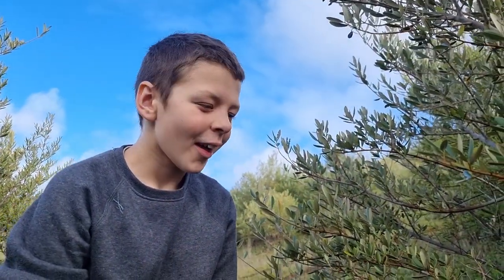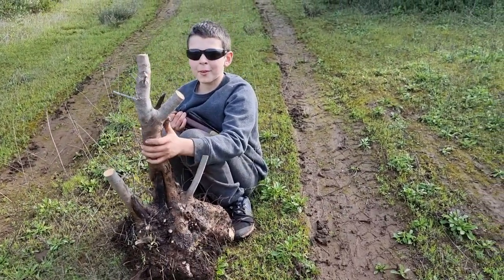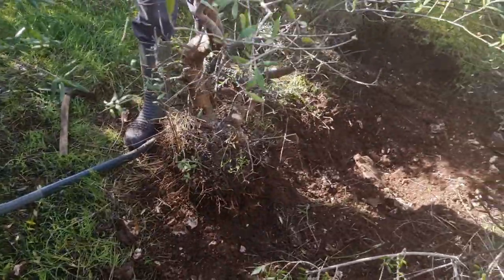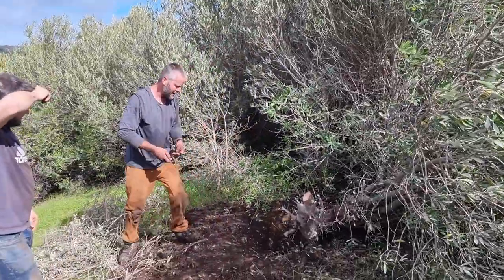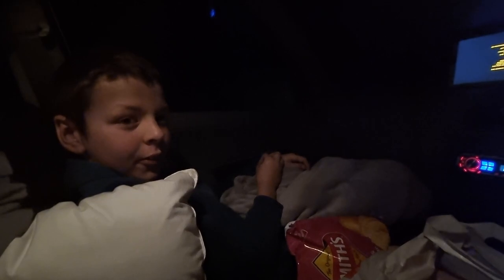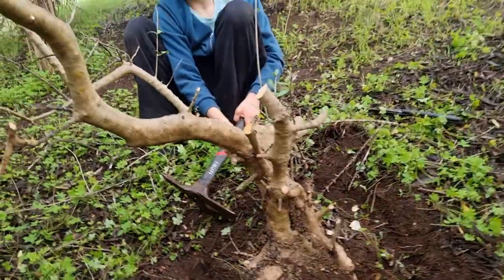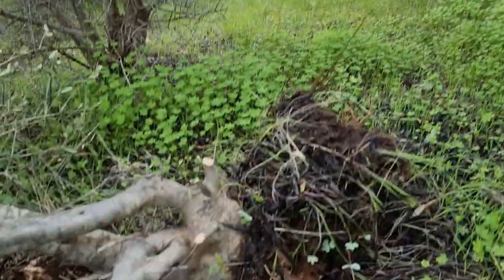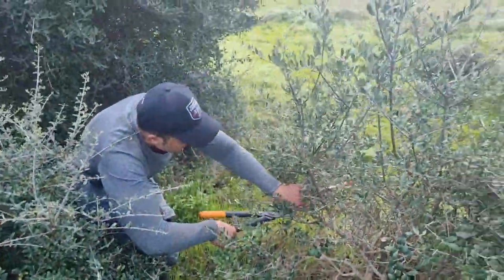Bonsai Collecting With South Australian Bonsai Club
Yamadori Collecting,
     Great fun weekend camping and collecting Bonsai with my son Seth.
Such a fun weekend with the Adelaide Bonsai club collecting trees.
Really great trees were Found and lots of fun and sweat had by all.